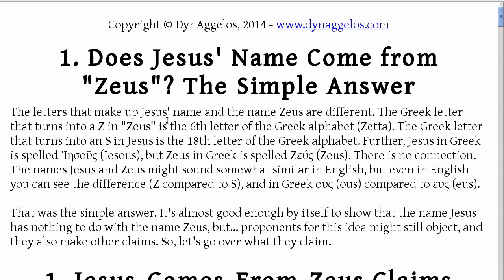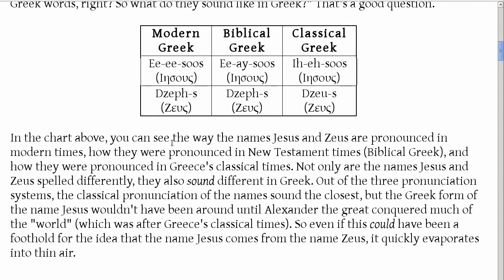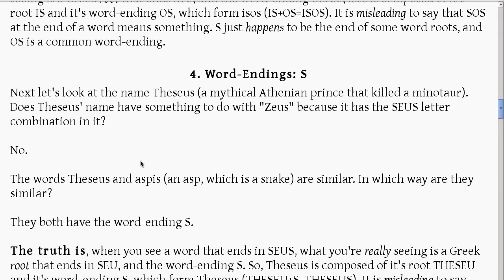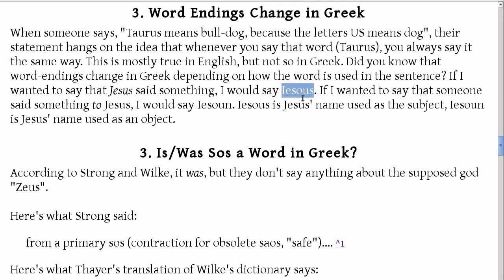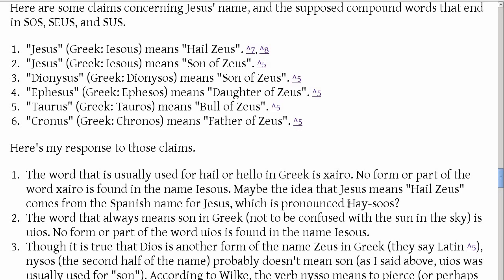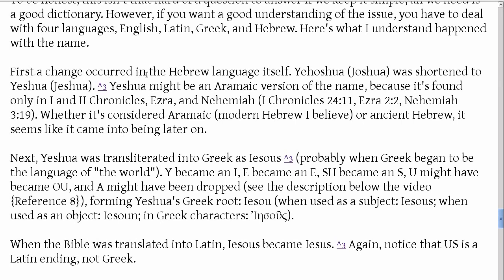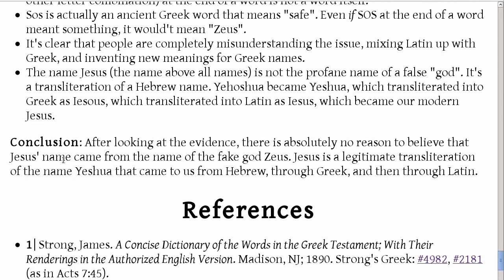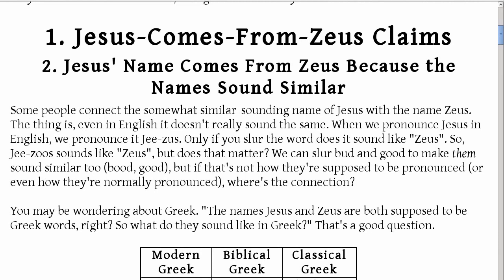JESUS vesves ZEUS SAME PERSON? PROOF HERE!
JESUS IS DERIVED FROM ZEUS MYTHOLOGY! THE WORD, JESUS IS LINKED TO ZEUS MYTHOLOGY! This brief article focuses on the alleged linguistic connections of the Greek Iesius and the biblical.